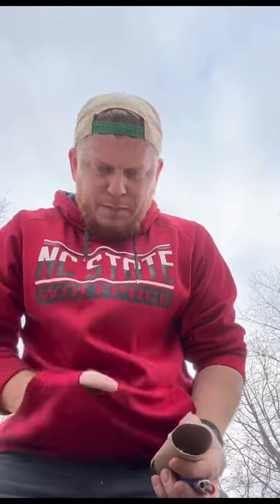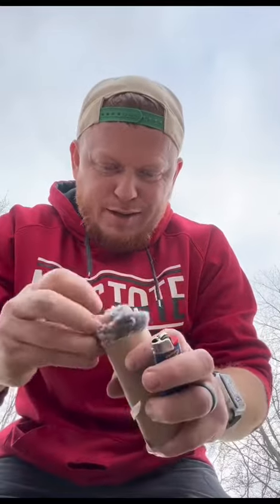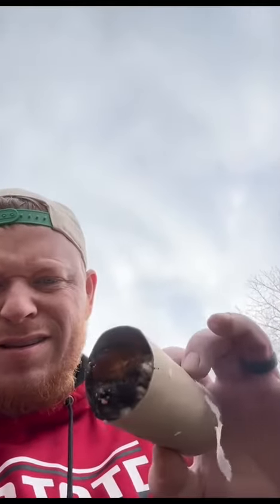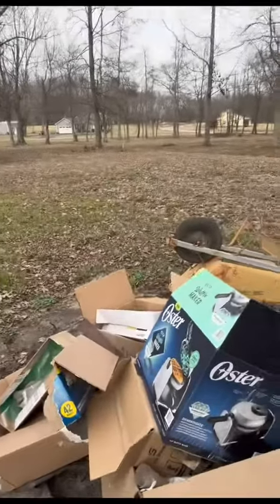How to make a fire 🔥 starter!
How-to. Hacks. Testing out this home and outdoor hack to make a fire starter.